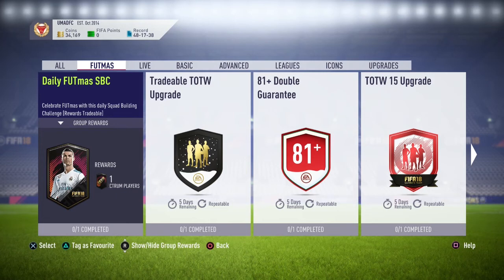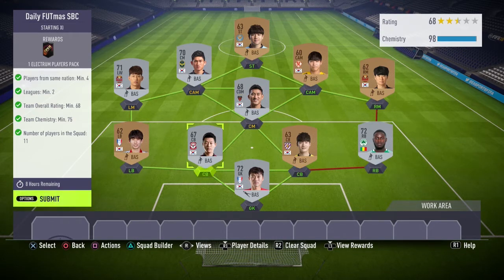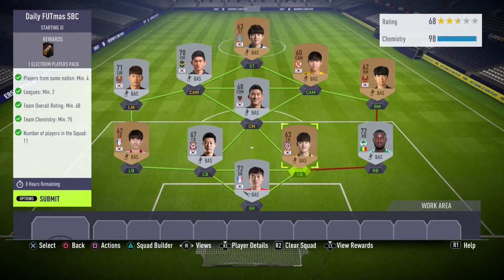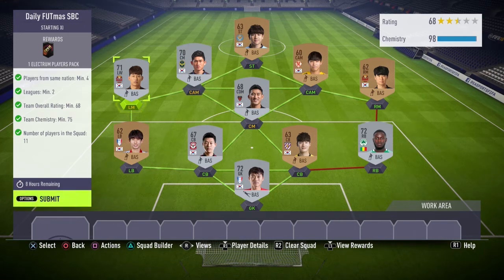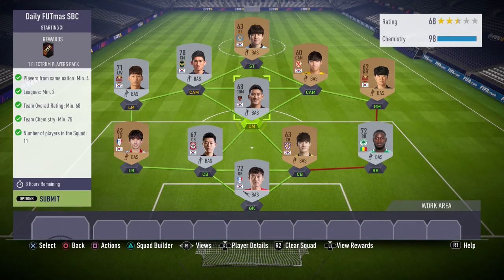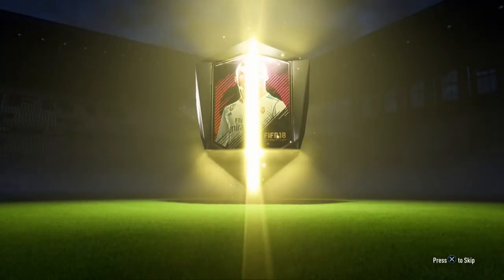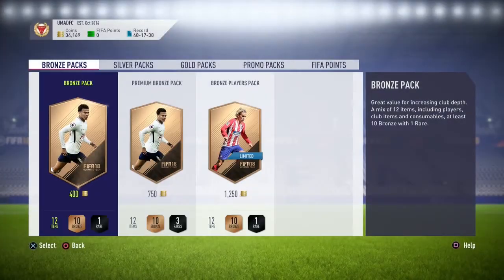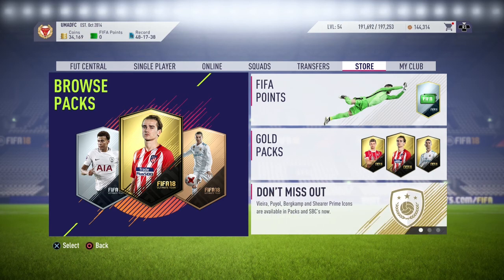DAILY FUTMAS SBC #14! CHEAPEST METHOD! NO LOYALTY! FUTMAS FIFA 18!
In this video I show you the Daily FUTmas SBC #14. The way I do this FUTmas SBC is very cheap and is probably the cheapest method and there is no loyalty. In this squad building challenge you get a small rare gold players pack. This is the fourteenth futmas sbc fifa 18 and I will post all of the other daily futmas sbcs on my channel that ea releases since ea are releasing these for Christmas fifa 18. I will upload a video on a pack opening tomorrow where I may do and open the tradeable totw upgrade sbc, 81+ double guarantee sbc, totw 15 upgrade sbc, premier league upgrade sbc/pl upgrade sbc, premium premier league upgrade sbc/premium pl upgrade sbc, laliga upgrade sbc, premium laliga upgrade sbc, Bundesliga upgrade sbc, premium Bundesliga upgrade sbc, ligue 1 upgrade sbc, premium ligue 1 sbc, calcio a upgrade sbc, and the premium calcio a upgrade sbc. I may upload videos also on futmas investing, futmas packs/futmas pack opening, and futmas trading, basically anything to do with futmas on fifa 18. I could also upload a video on the marquee matchups sbc. Tomorrow I will upload Daily FUTmas sbc #15 and the fifa 18 pack opening.
any of my squad builders, and the video where I did a pack opening and packed 3 informs.